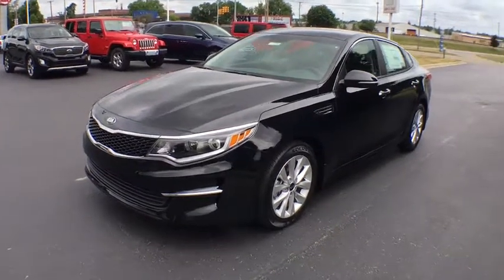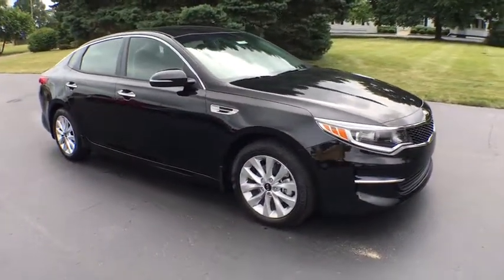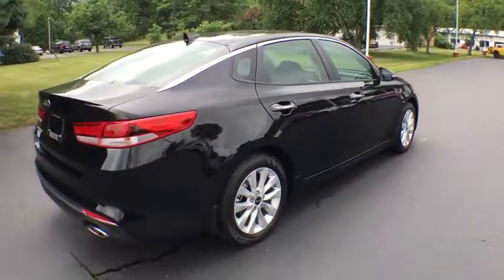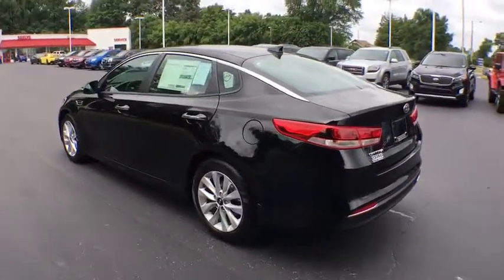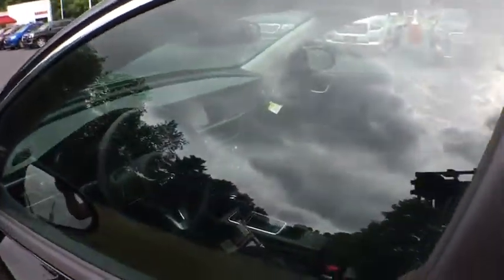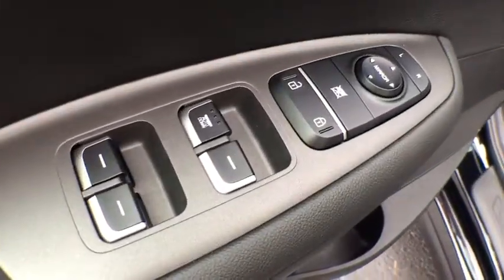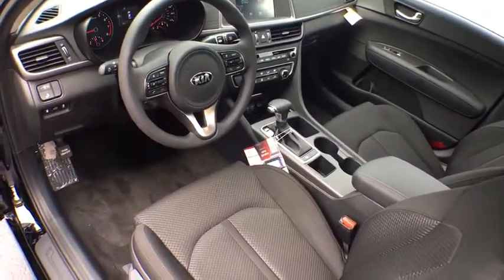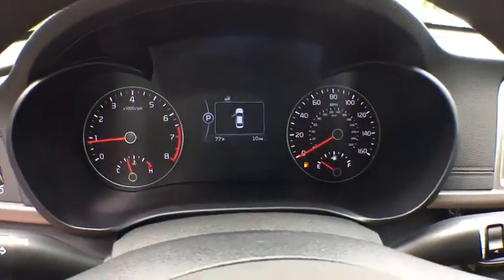2018 Kia Optima Battle Creek, Lansing, Jackson, Coldwater, Hastings, MI 40276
Ebony Black New 2018 Kia Optima available in Battle Creek, Michigan at Seelye Kia Battle Creek. Servicing the Lansing, Jackson, Coldwater, Hastings, MI area.

BLACK  CLOTH SEAT TRIM  -inc: CleanTex anti-soiling,17 ALLOY WHEELS PACKAGE  -inc: Wheels: 17 Alloy  Tires: 17,EBONY BLACK,CARPETED FLOOR MATS,Front Wheel Drive,Power Steering,ABS,4-Wheel Disc Brakes,Brake Assist,Aluminum Wheels,Tires - Front All-Season,Tires - Rear All-Season,Heated Mirrors,Power Mirror(s),Integrated Turn Signal Mirrors,Rear Defrost,Intermittent Wipers,Variable Speed Intermittent Wipers,Automatic Headlights,AM/FM Stereo,Satellite Radio,MP3 Player,Bluetooth Connection,Back-Up Camera,Auxiliary Audio Input,Smart Device Integration,Steering Wheel Audio Controls,Hard Disk Drive Media Storage,Power Driver Seat,Bucket Seats,Driver Adjustable Lumbar,Pass-Through Rear Seat,Rear Bench Seat,Adjustable Steering Wheel,Trip Computer,Power Windows,Keyless Entry,Power Door Locks,Remote Trunk Release,Cruise Control,A/C,Cloth Seats,Driver Vanity Mirror,Passenger Vanity Mirror,Driver Illuminated Vanity Mirror,Passenger Illuminated Visor Mirror,Security System,Traction Control,Stability Control,Front Side Air Bag,Telematics,Rear Parking Aid,Blind Spot Monitor,Cross-Traffic Alert,Tire Pressure Monitor,Driver Air Bag,Passenger Air Bag,Front Head Air Bag,Rear Head Air Bag,Passenger Air Bag Sensor,Knee Air Bag,Child Safety Locks